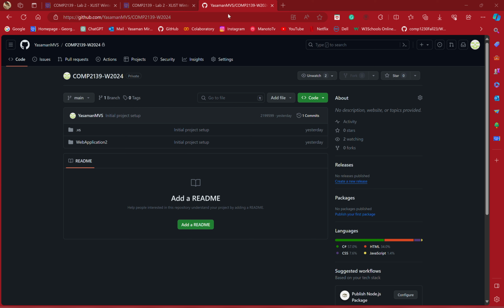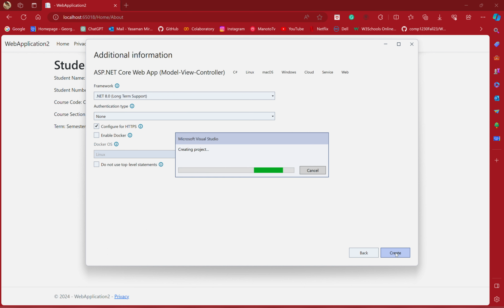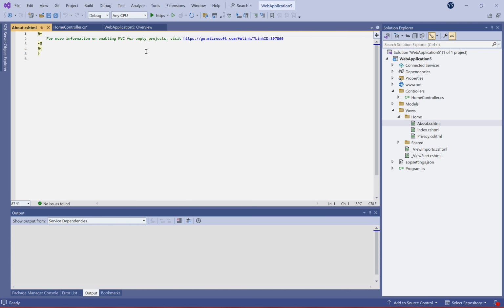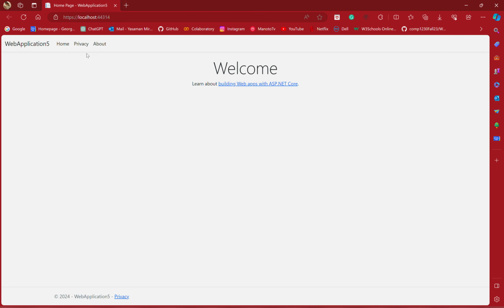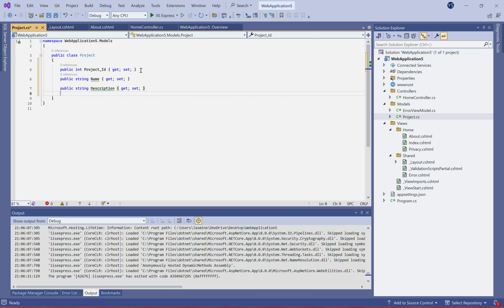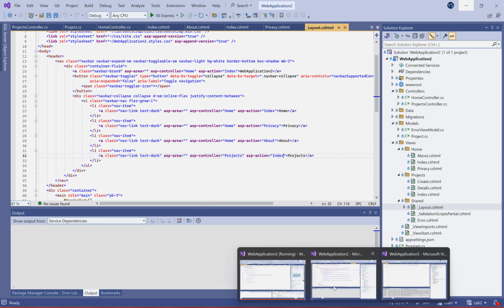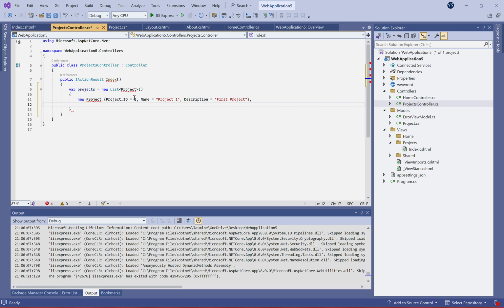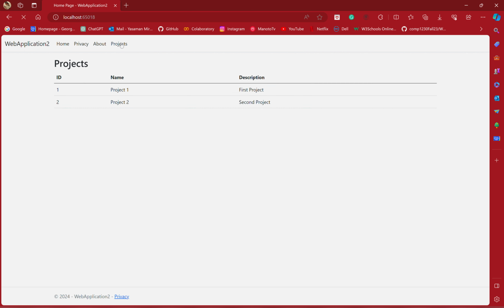ICE1- Web Application Development